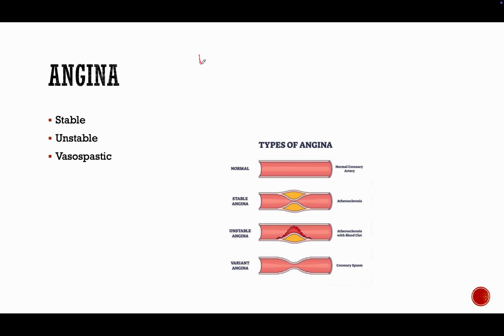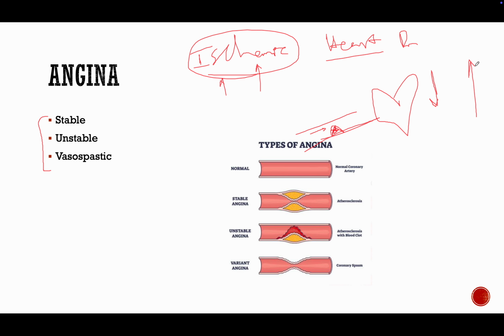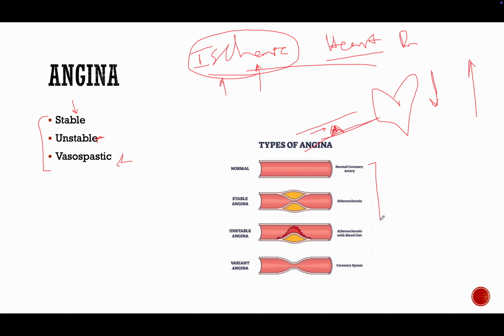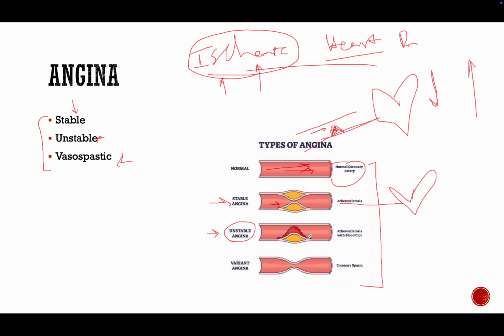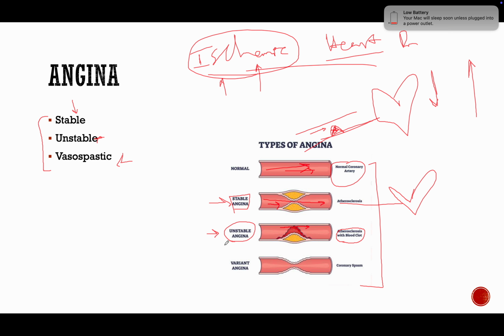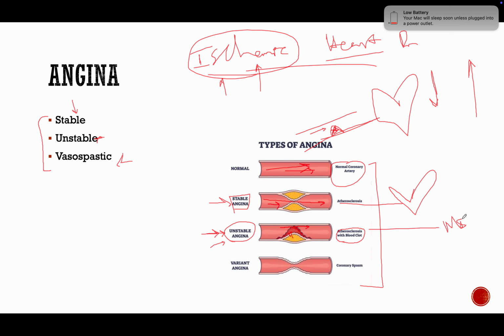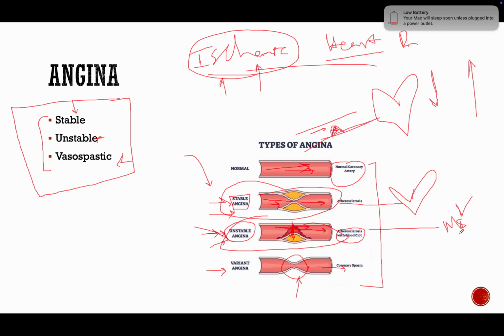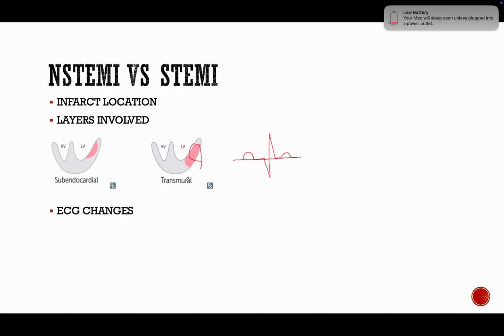ischemic heart disease